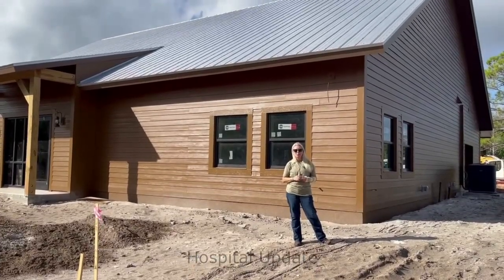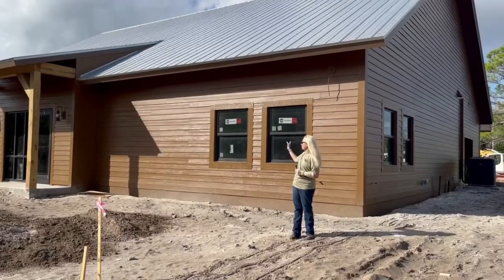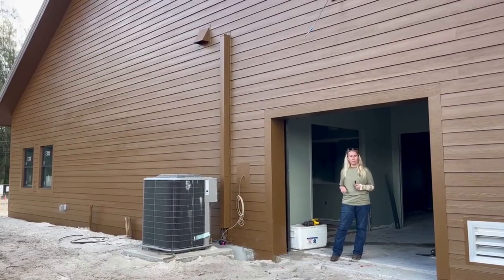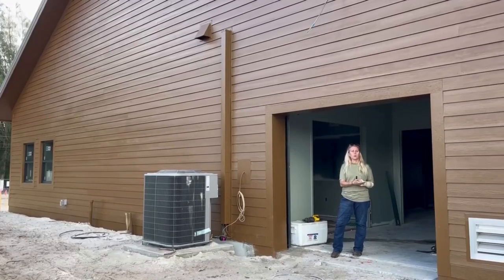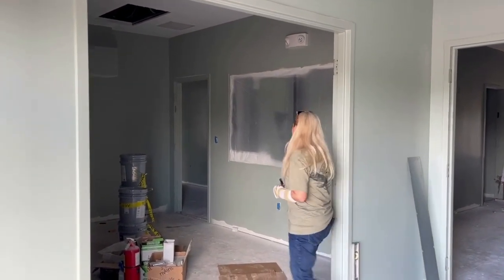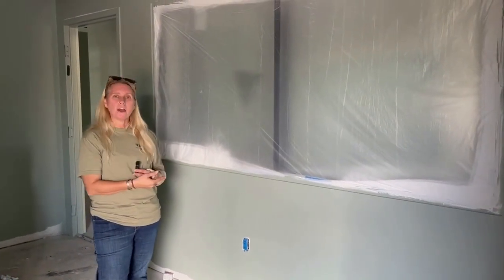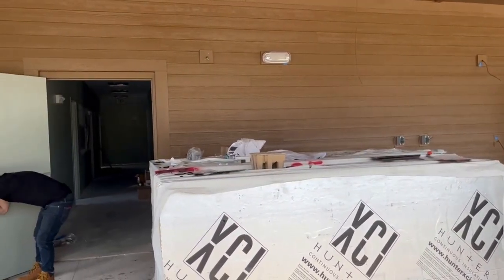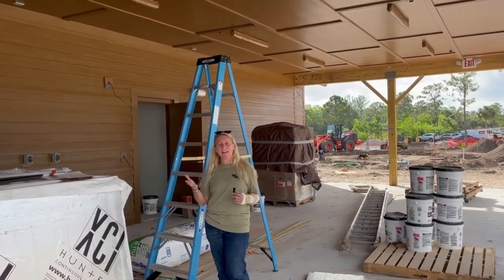Rocky Pines Animal Rehab Update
Saving sick and injured wildlife – 6,000 of some 250 species each year – requires special medical talents and well-equipped facilities. When Busch Wildlife moves to its new, forever home in the fall, animal patients will be treated in our medical center, quadruple the size of the current one and expanded units, including two intensive care units, two nurseries, a rehabilitation center for aquatic animals, a rabies vector rehab and separate quarantine space. Your help is still needed to ensure that we meet our move deadline and don’t miss a minute in treating our animal patients. Join our Nurture What’s Wild Capital Campaign today.